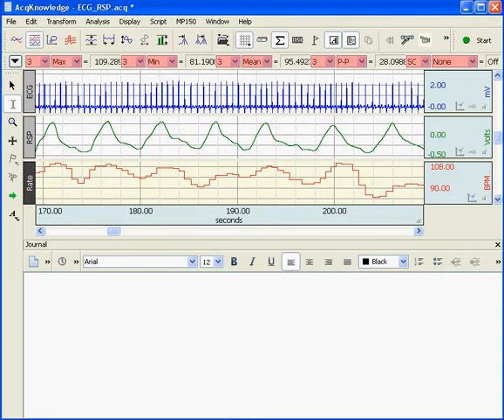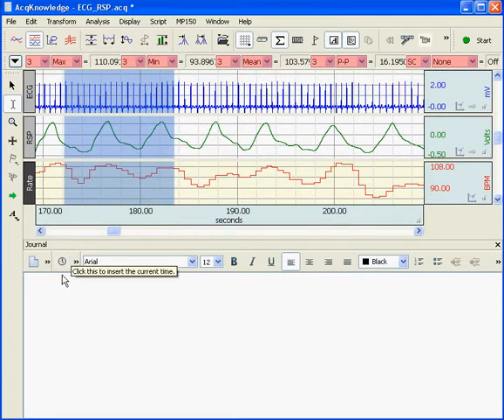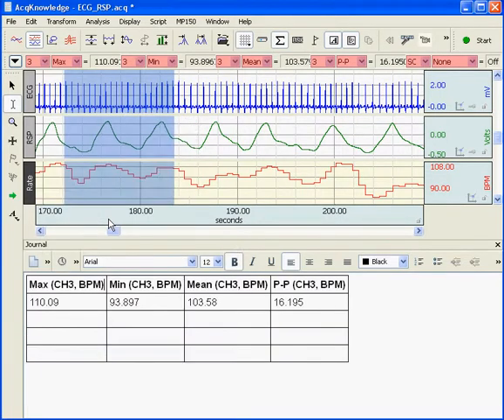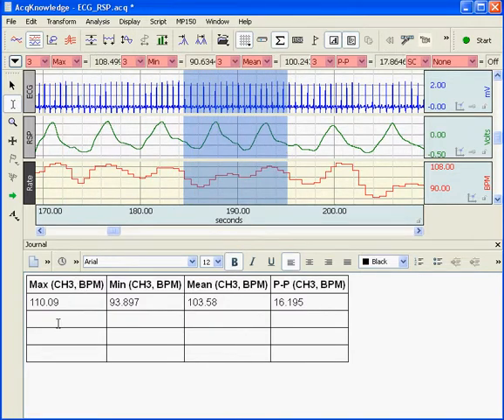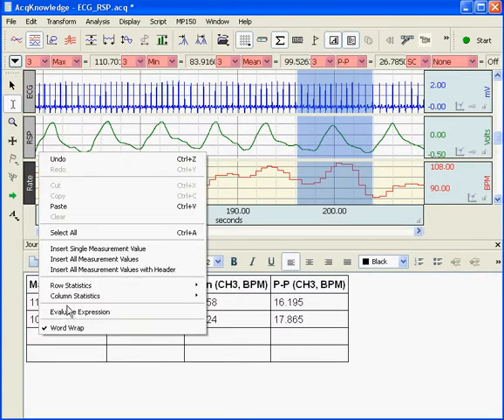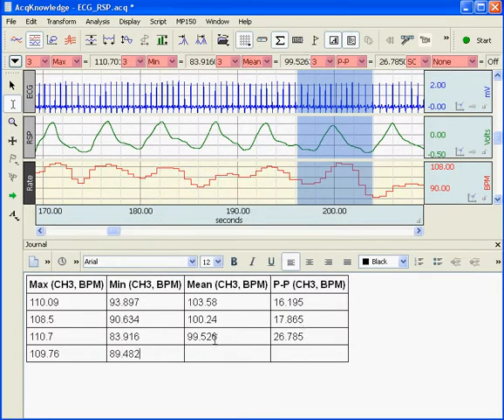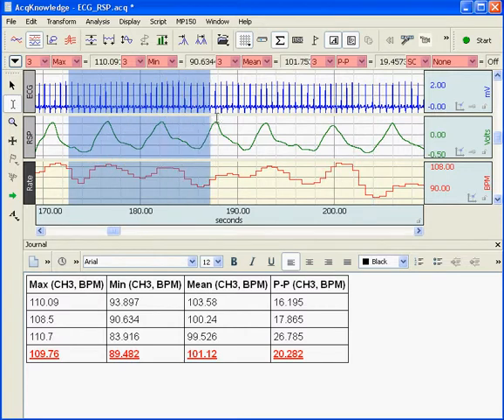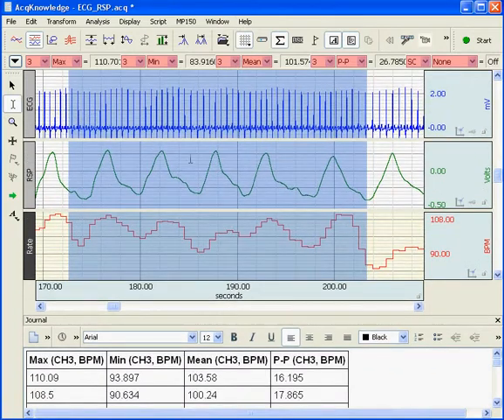Journal Features in AcqKnowledge